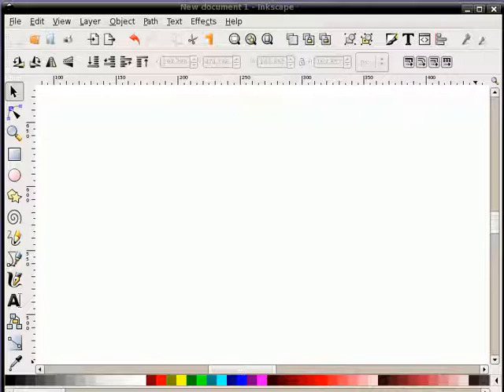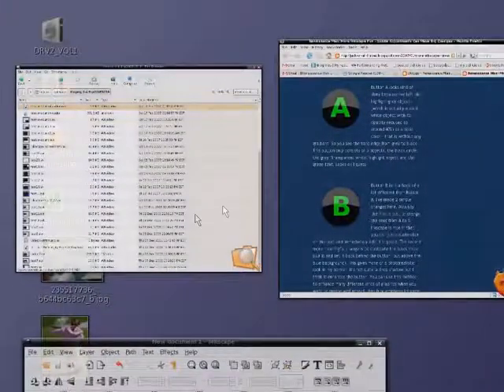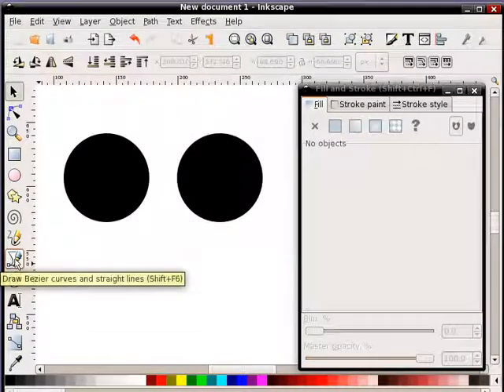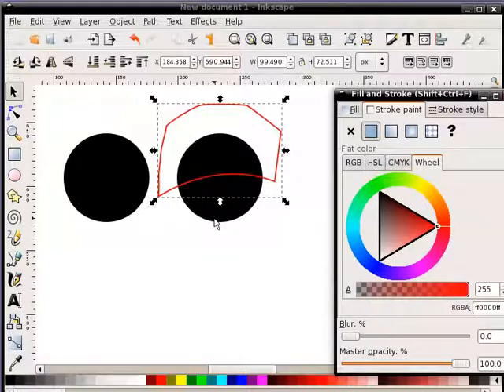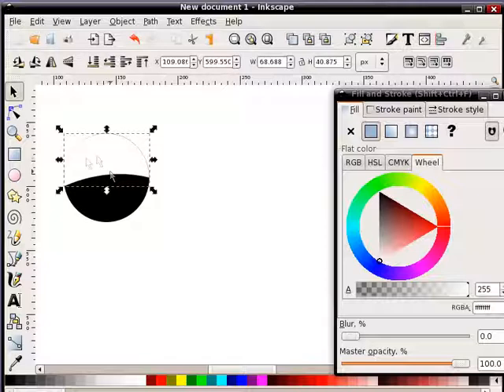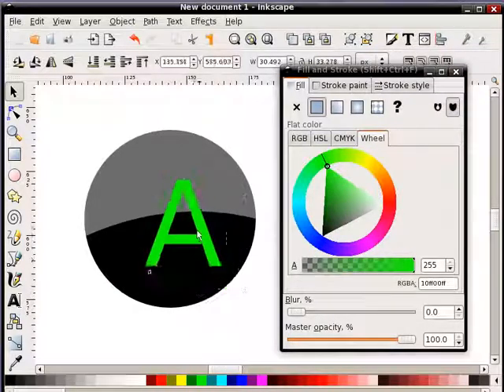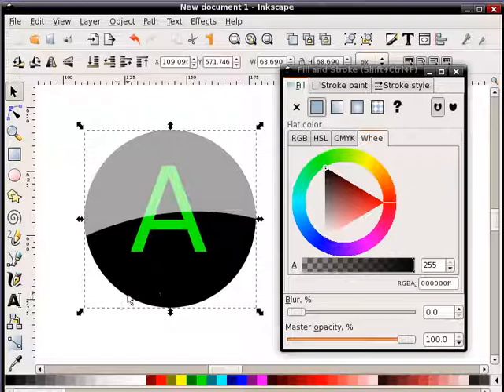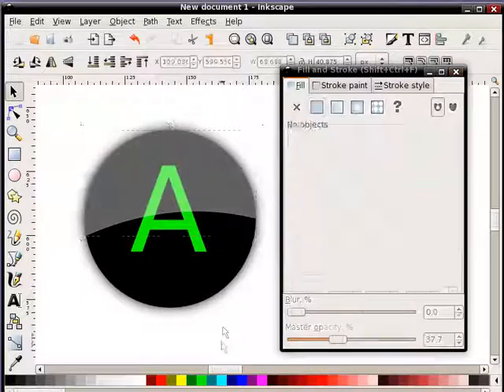heathenX Inkscape Tutorials: episode 007 - Creating a simple highlight on a circle